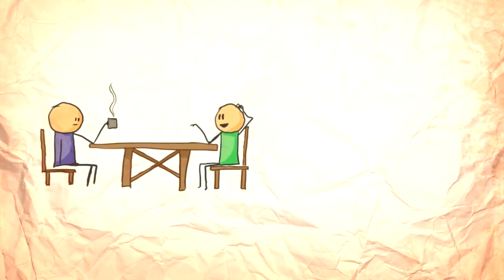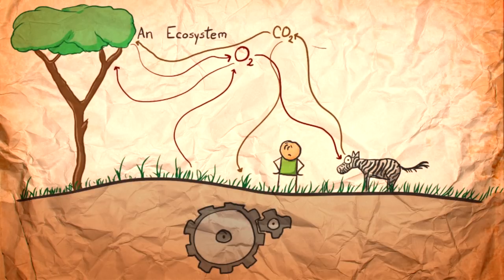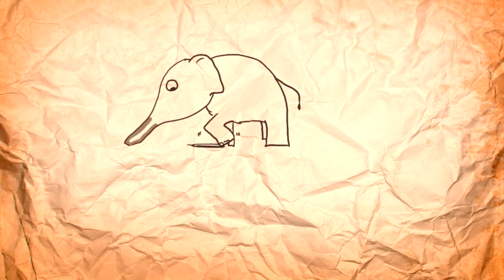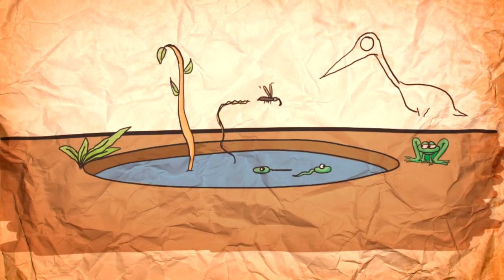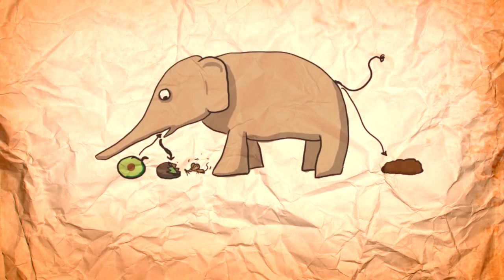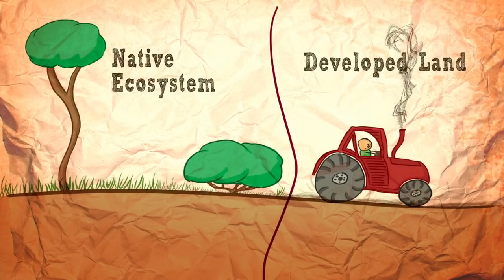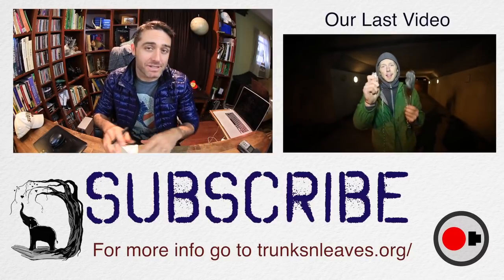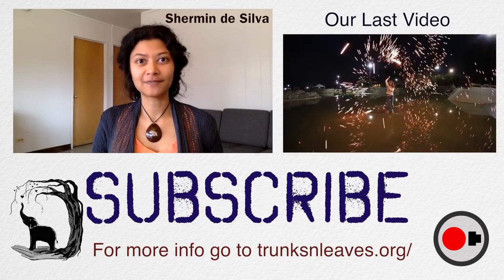Why Protect Large Wild Animals.. like Elephants?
Here is the transcript for the video: written by Shermin de Silva at trunks n leaves:

"Here's a question for you. There is a lot of talk about protecting big animals in the wild, like elephants. But why do we really need them?

Ecosystems can be thought of as a complex machine which performs functions that are vital for us. Forests and grasslands cool our planet, clean our air, and create rain clouds. These systems are important for us and for the animals in them.

Now the animals in them don't just occupy their place in the ecosystem like random actors on a stage. The whole ecosystem needs them as much as they need it.

You've probably heard that before right. Let me make my case for the elephant.

Elephants are the largest mammals in Asia and Africa. Because of this, they actually play unique and often irreplaceable roles within their ecosystem. Now, lets look at the Asian elephant in more detail.

First, They dig lots of wells in order to get to mineral-rich water. This helps other smaller animals to access the same scarce resources. At the same time, these actions create micro-habitats for lots of other creatures, like frogs, which can lay eggs in the water. A single elephant footprint can eventually turn into a miniature world full of life.

And of course, elephants must eat. A LOT. An elephant can eat just about any plant, even ones with thorns. It can strip bark off a tree, which can eventually kill the tree. At first this might sound destructive and bad. But a dead tree also makes a good home for birds that like to nest in the hollows. Because of their size and strength, they can make short work of large fruits with shells that are difficult to crack. Other animals also benefit from the fruits they drop on the ground. And finally the plants themselves benefit -- because the elephant is also a gardener.

So the point is that without the elephants, the forests would look very different. The future of the habitats is tied to the future of the elephants -- and vice versa.

So here is the kicker. Who are we to decide what should be in an ecosystem and what shouldn't. Take out the elephant, and you'll loose a lot of species. More so than simply taking out a smaller, less habitat altering critter.

And of course, if we're comparing a native ecosystem to say, one bulldozed for development, weather farming or urban, then we loose out on a LOT of ecosystem servicies. I mean ultimately, we rely on these same habitats for the clean air we breath, and the rain water we drink.

So what are your thoughts? What other reasons can you come up with as to why elephants are vital to the wild ecosystem?

Text Provided by: Trunks & Leaves Inc. 157 Summer Street, Somerville MA, 02143 USA